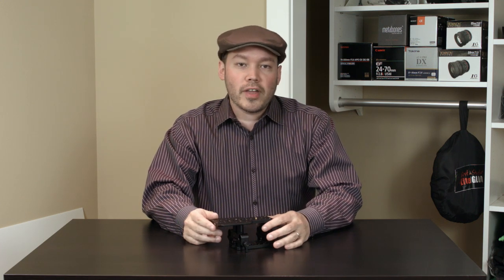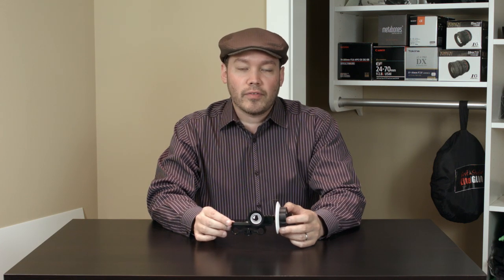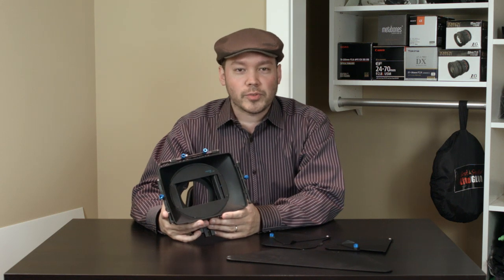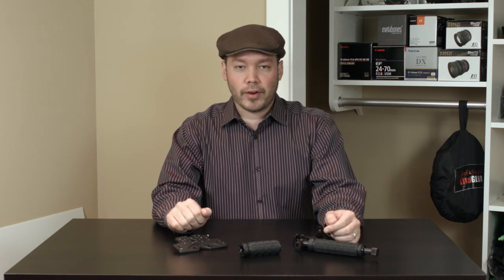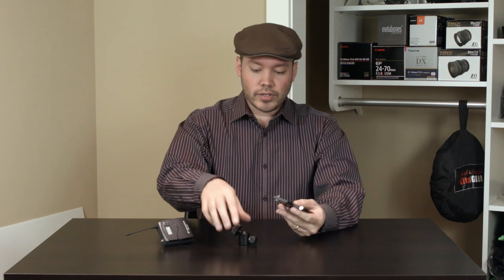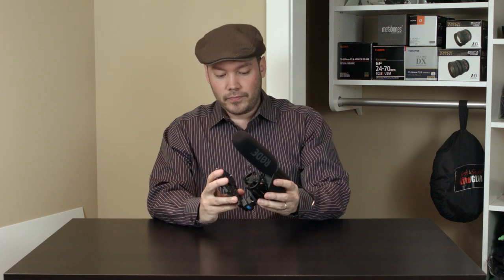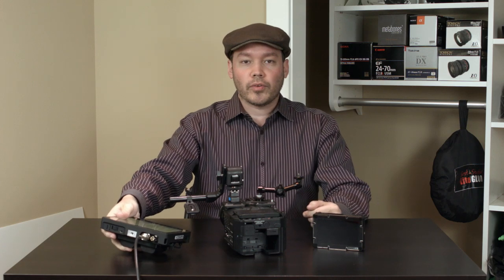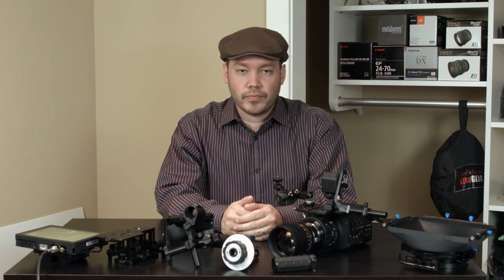Camera Rigging - Tripod Use (Sony NEX-FS100/FS700, Blackmagic Cinema Camera, RED)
In this video, I go over in detail the parts and pieces that I use on the Sony NEX-FS100 while shooting on a tripod.  If you own a camera such as the Sony NEX-FS700, RED, or Blackmagic Cinema Camera, this video will also apply to you.

Ball Head

Shoe Adapter